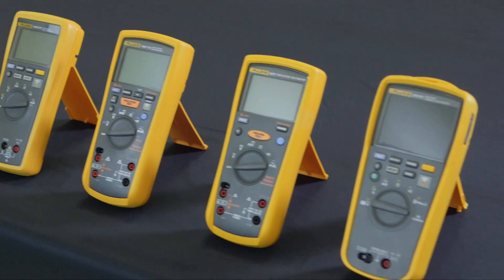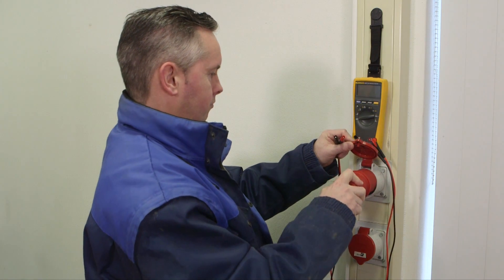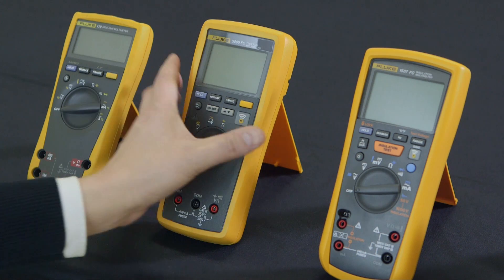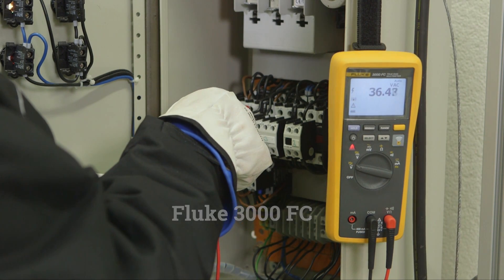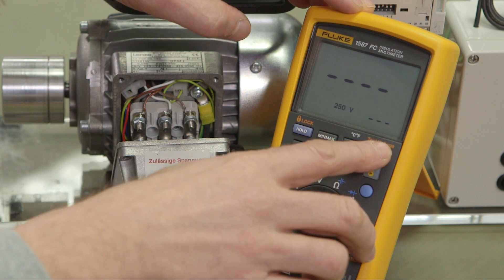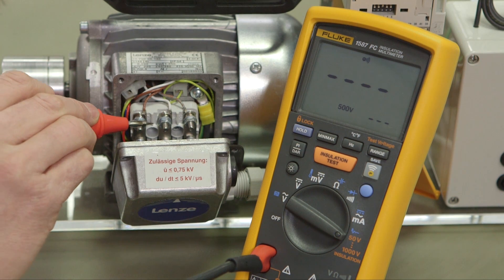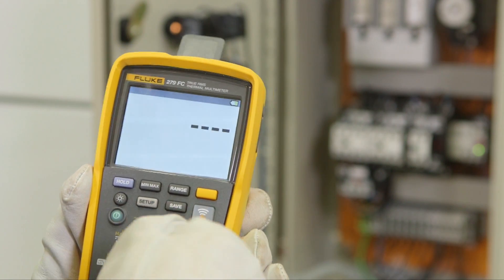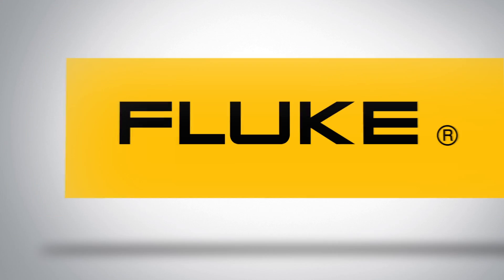Selecting the best Fluke digital multimeter for a residential or commercial workplace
In this video, Fluke gives a brief overview of which Digital Multimeters we recommend when you work in a residential and/ or commercial environment. We showcase the Fluke 179, 3000FC, 1587FC and the 279FC digital multimeter and focus on the specific features per meter.
- Fluke 179: a versatile multimeter, suitable for troubleshooting electronics as well as electrical systems up to 1,000 volts AC or DC.

- Fluke 3000FC: also measures up to 1,000 volts AC or DC. You can remotely read and share measurements on your smartphone.

- Fluke 1587FC: enables you to measure insulation resistance and check the quality of the insulation.

- Fluke 279FC: if you want to define, based on tempreature, where to perform measurement.